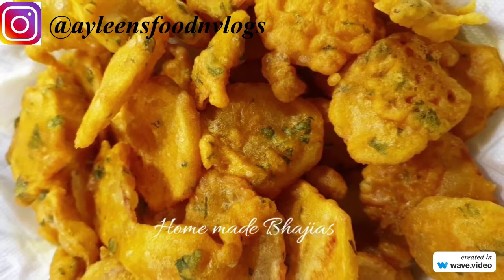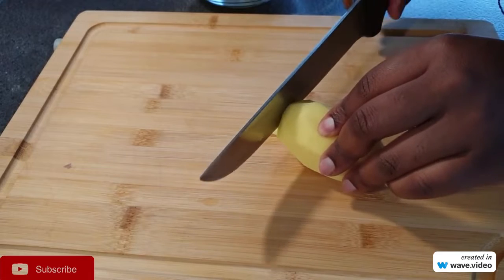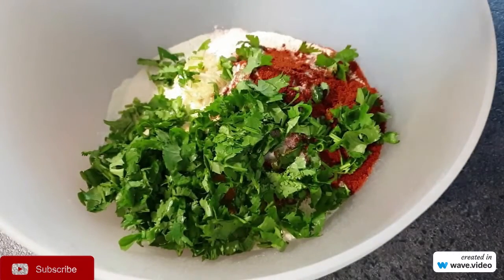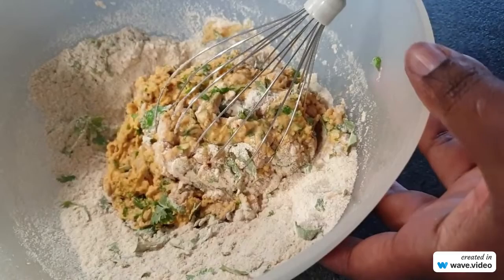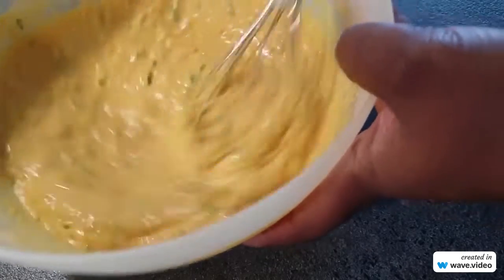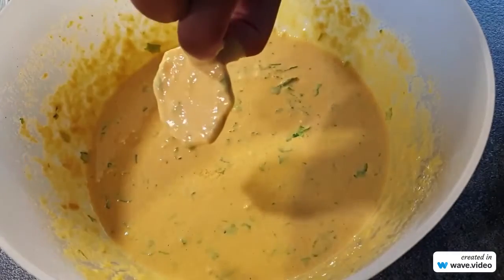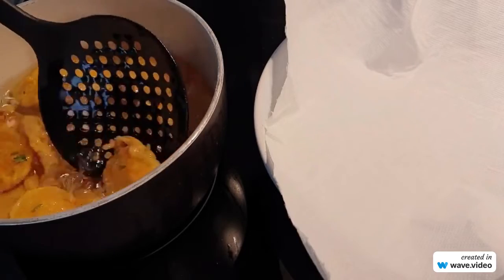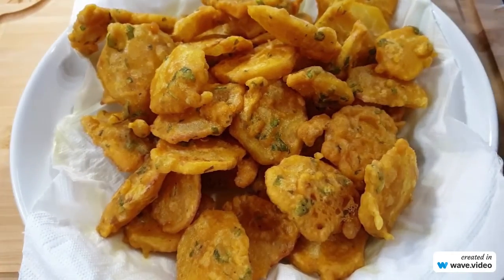Delicious Kenyan Bhajias Recipe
Cook the most delicious Kenyan Bhajias under 5 minutes with very easy to find ingredients.